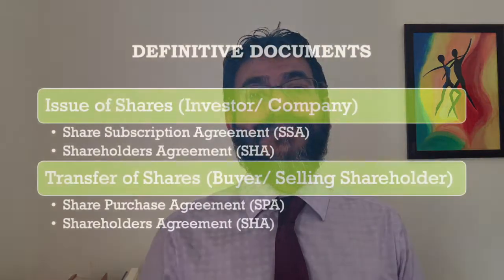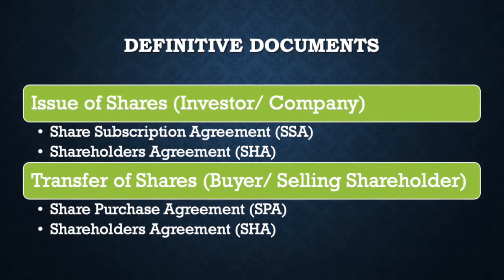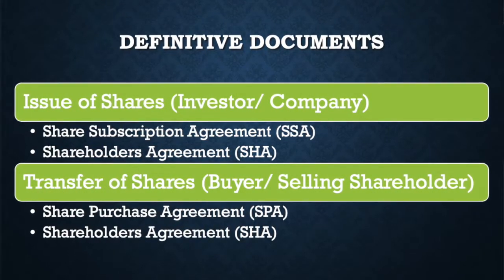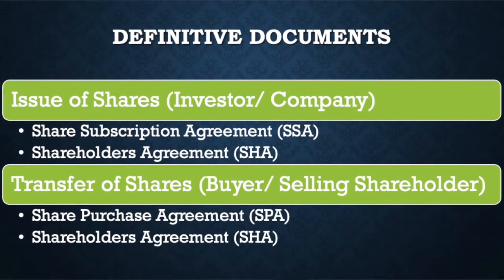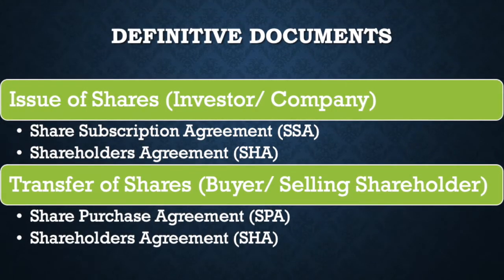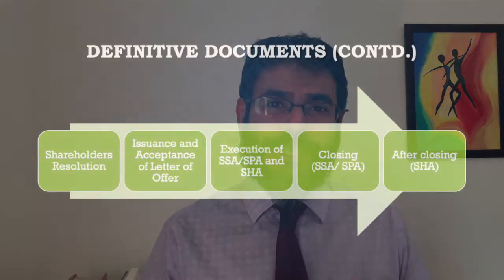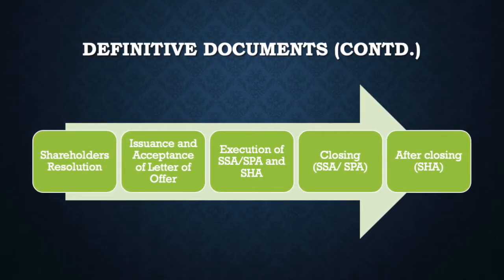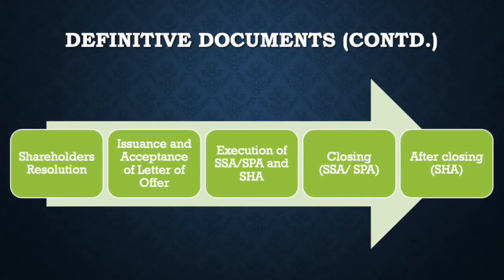Definitive Documentation- Share Subscription Agreement, Shareholders Agreement, Investment Agreement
Once we're done with our due diligence, we now move on to drafting the contracts which will form an integral part of the acquisition or agreement. This video provides an overview as to what these agreements are.

For an overview of the legal aspects of mergers and acquisitions, check out this primer